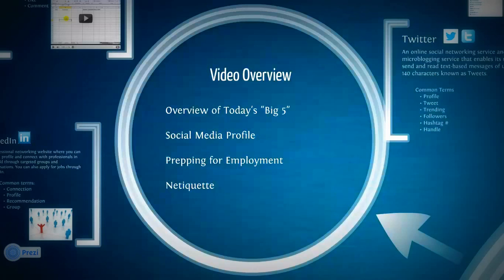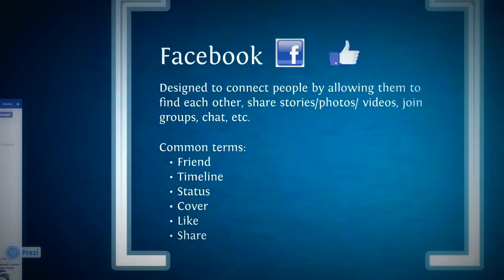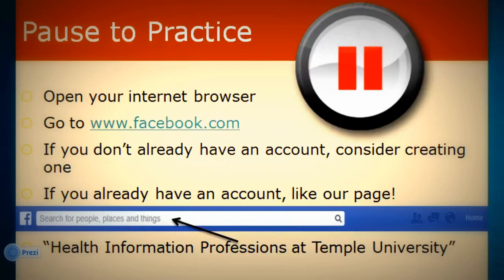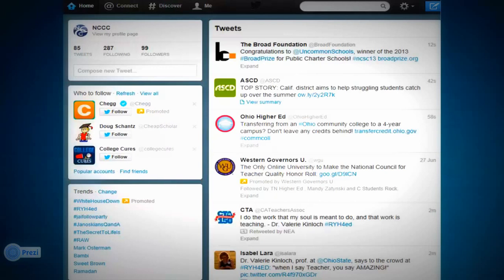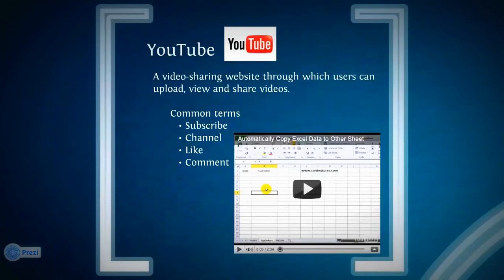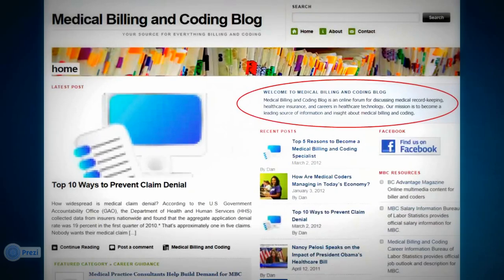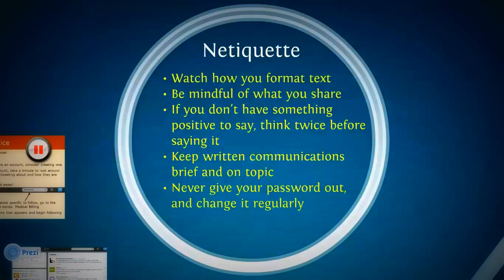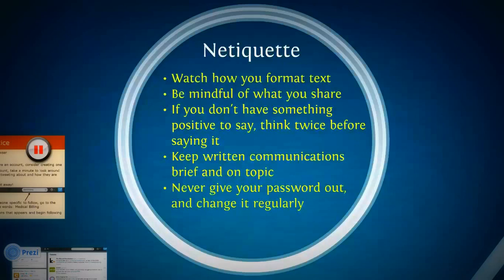Introduction to Social Media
This HIP Technology Seminar is focused on exposing students to the 5 major social media platforms today, allows students to complete an individual social media profile assessment, looks at how to prep social media sites for the job search, and, lastly, briefly covers netiquette internet safety resources.